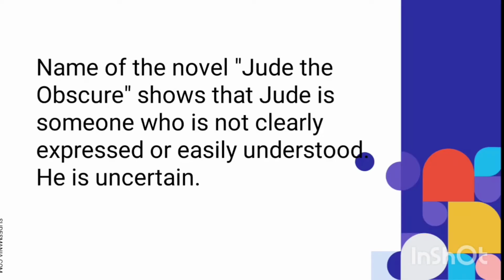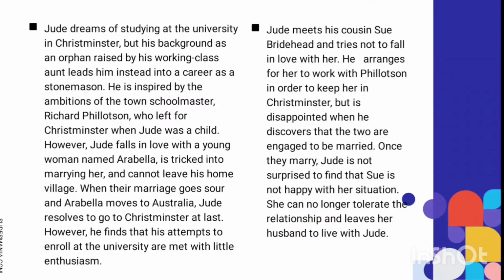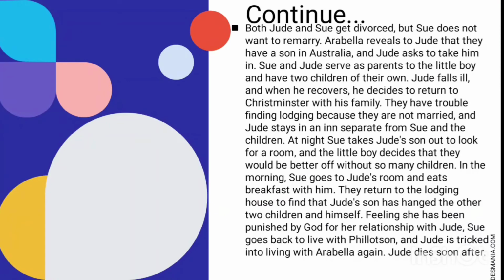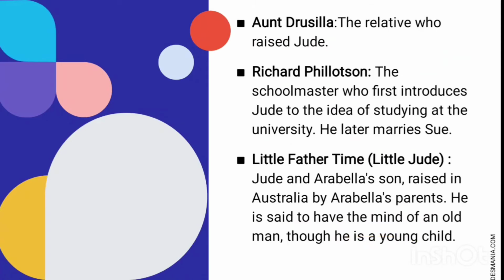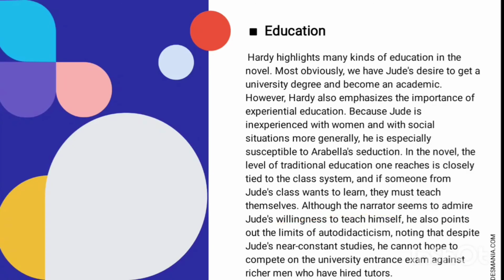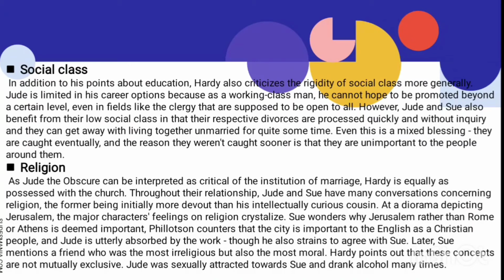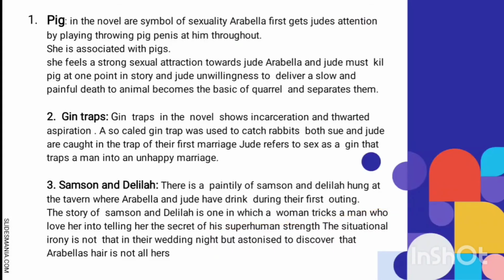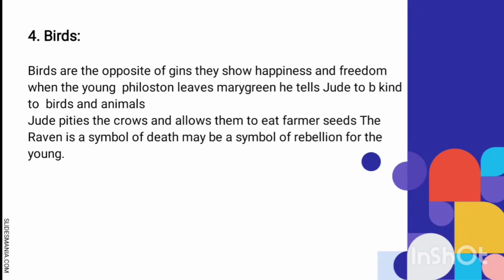Jude the obscure by Thomas Hardy| introduction, setting, themes,summary,themes, Symbols